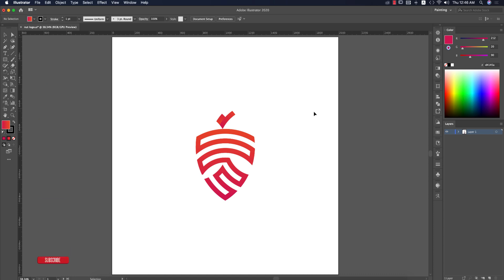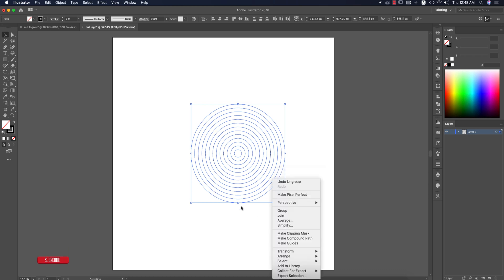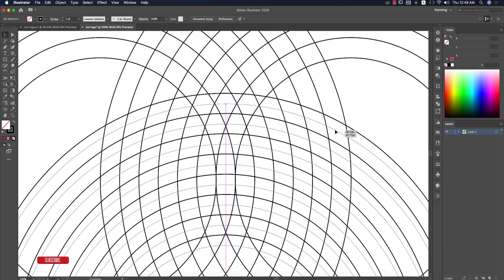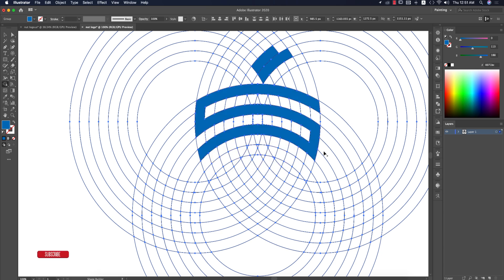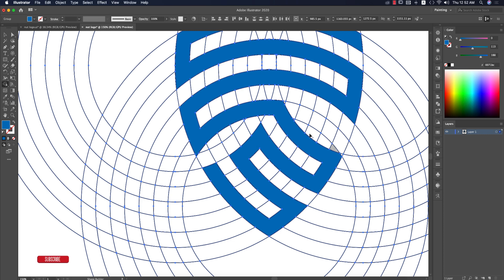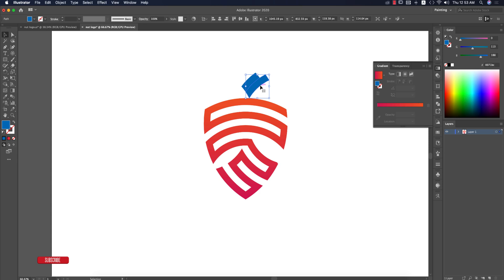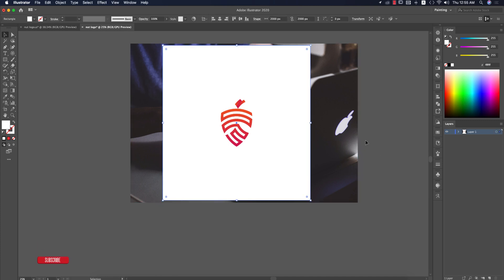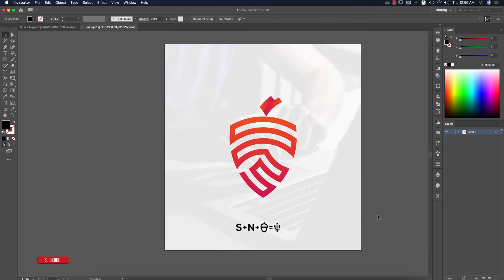Modern Logo Design Tutorial (Nut logo) | Adobe illustrator cc 2020